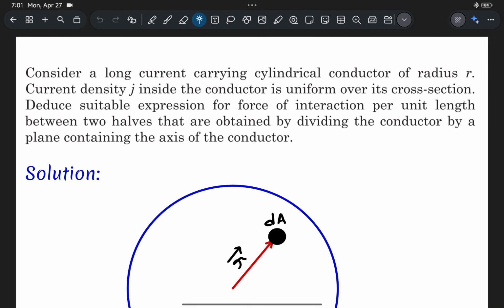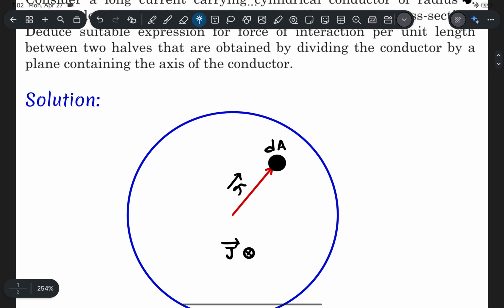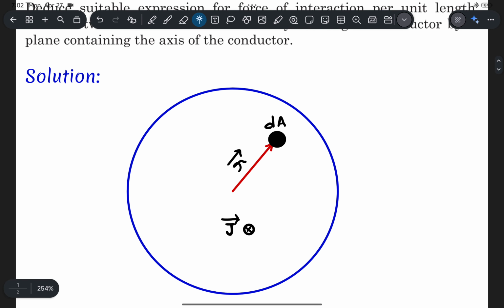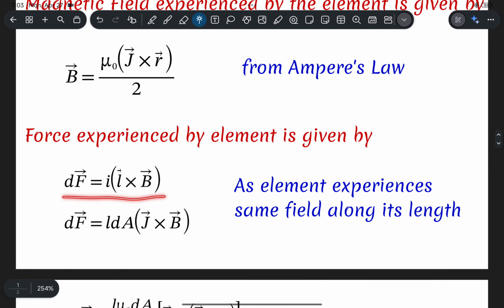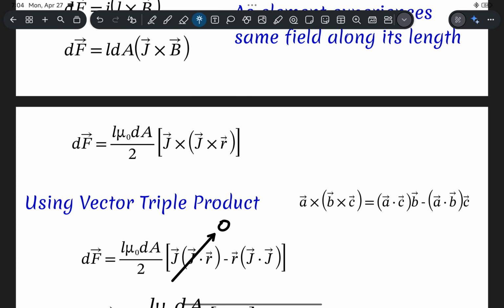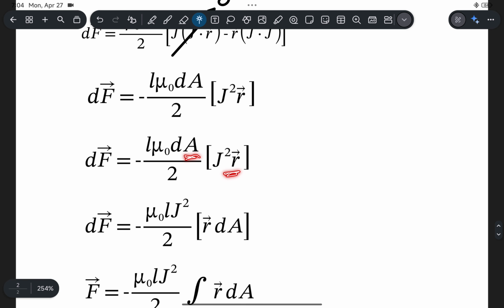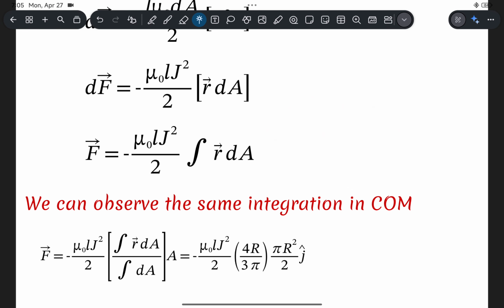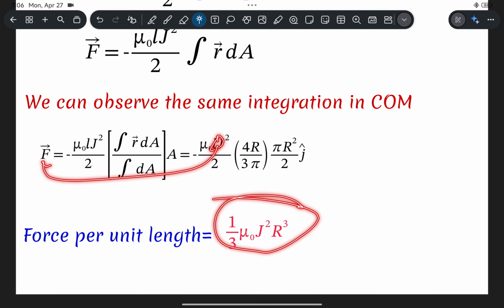Mastering Pathfinder Magnetism CYU 2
Ever looked at a brutal vector integration and wished there was a hidden shortcut?
In this video, we tackle a brilliant problem from the "Challenge Your Understanding" section of the Pathfinder physics book (Magnetism, Question 2). The problem asks us to find the magnetic force of interaction between two halves of a solid, current-carrying cylindrical conductor.
If you try to brute-force this using standard calculus, you will quickly find yourself tangled in a nightmare of variables. However, true problem-solving is about finding the elegant bypass. We will break down how a clever application of the Vector Triple Product transforms a complex integration into a simple, beautiful geometric observation involving the Center of Mass.
This is a must-watch for sincere JEE Advanced and Physics Olympiad aspirants looking to upgrade their lateral thinking and save crucial time in exams.